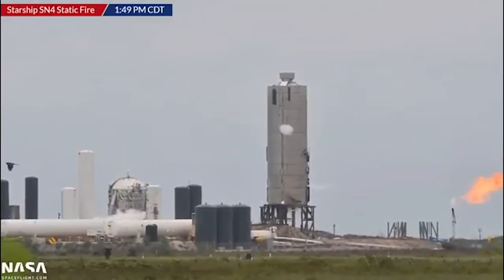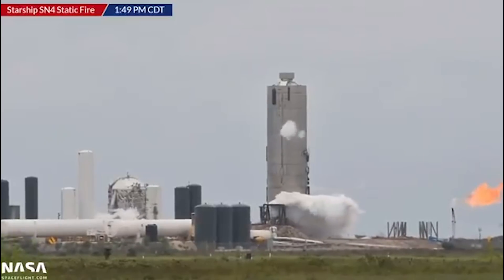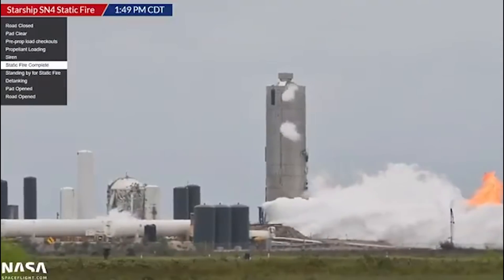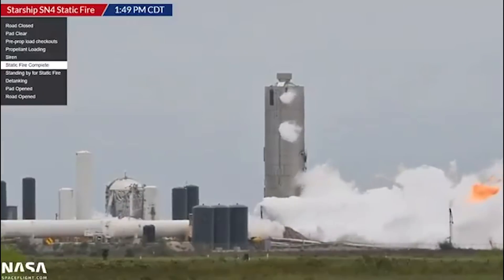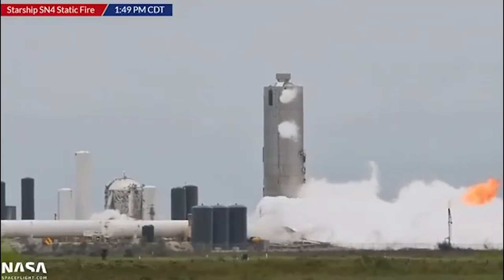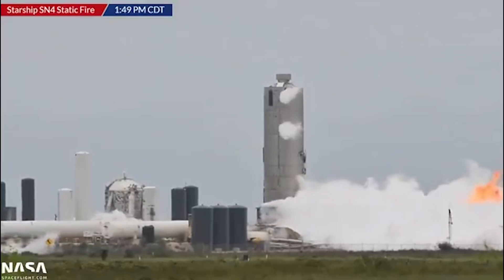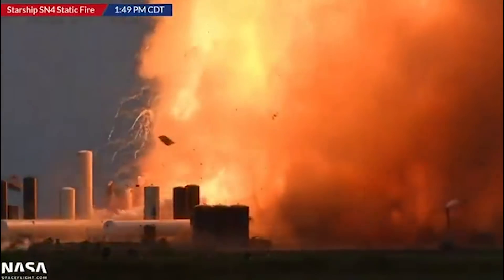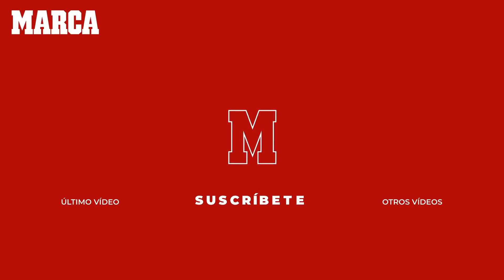Así fue la brutal explosión de la nave de SpaceX para Marte durante unas pruebasI MARCA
Space X intentará el sábado el lanzamiento que quedó suspendido el miércoles por el mal tiempo en la Florida, pero el viernes sucedió un evento que puso a muchos a temblar: la explosión de un prototipo de la compañía.Un prototipo de la que será la nueva generación de cohetes de la compañía explotó en una prueba realizada en Boca Chica, Texas, siendo la cuarta explosión de un prototipo.